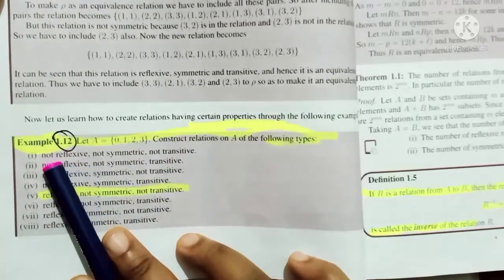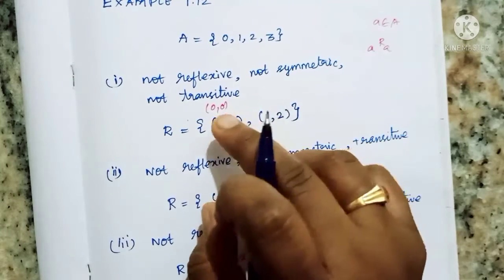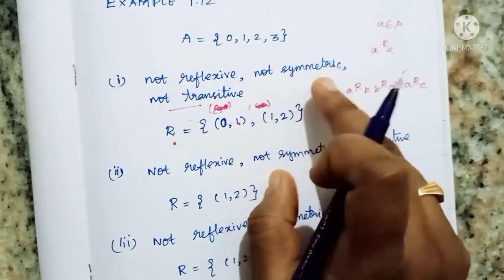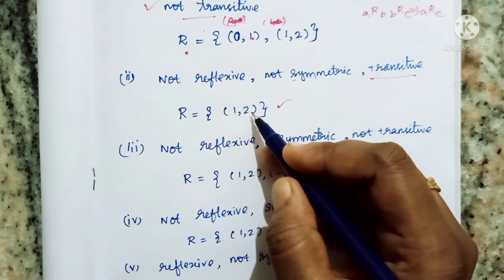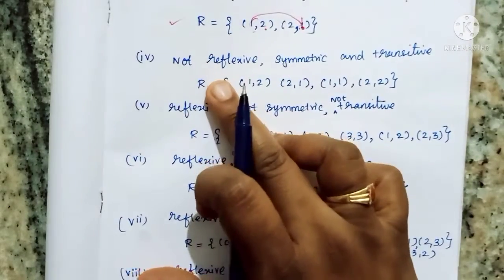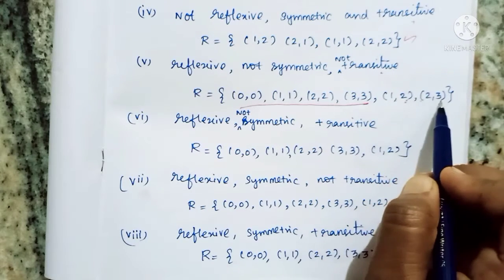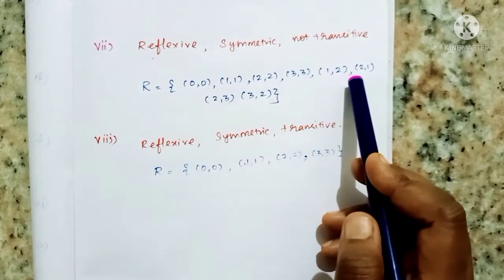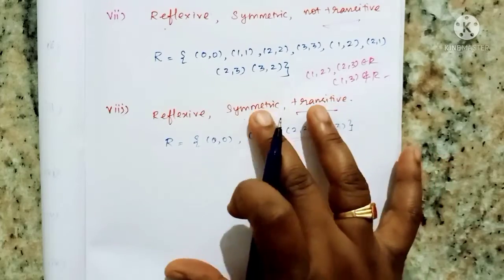11th Maths | Example 1.12 | Constructing different types of Relations | TN New Syllabus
sets, relations and Functions